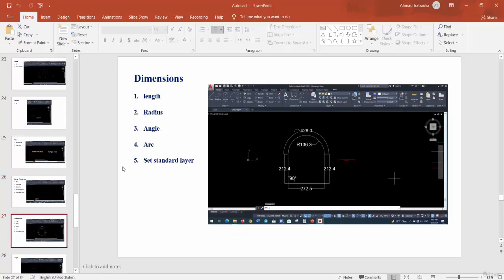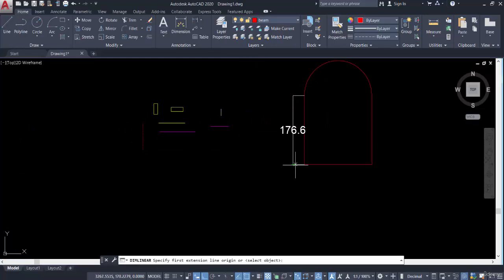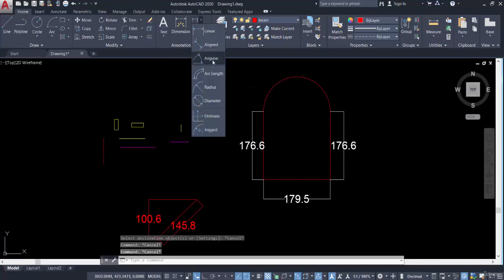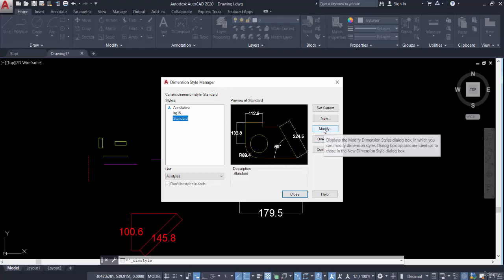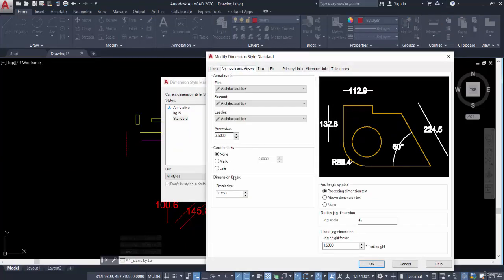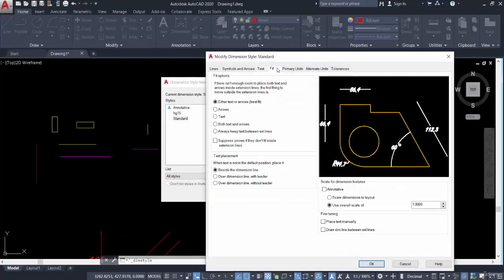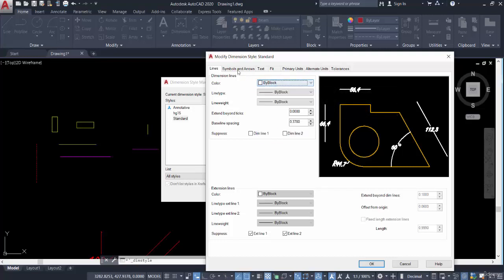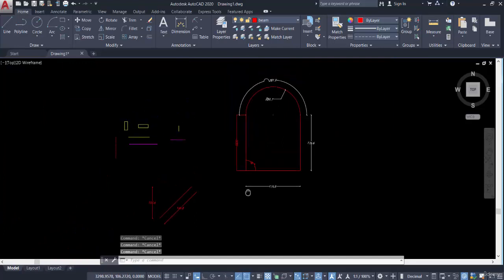Architectural Shop Drawing Plans (18) - AutoCAD Dimensions create edit and Style